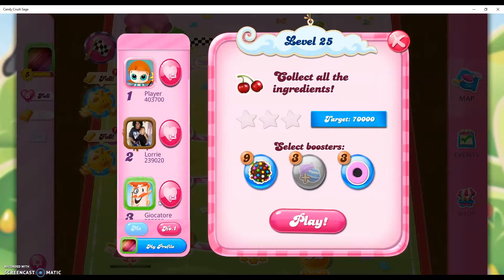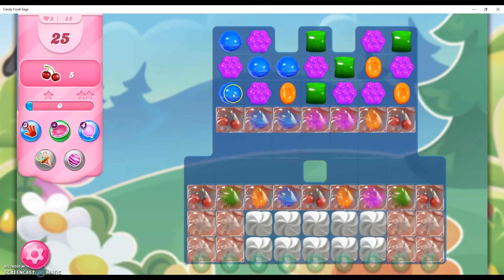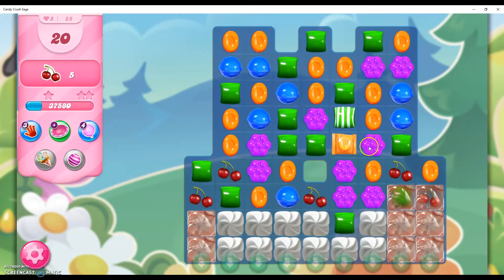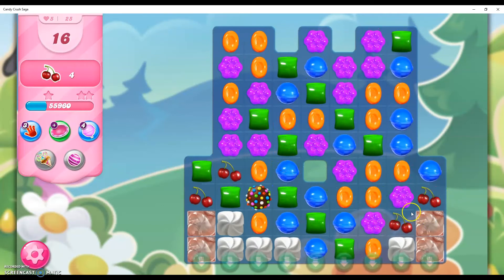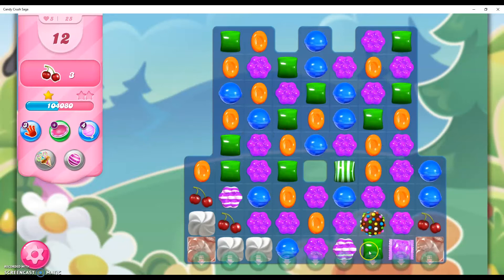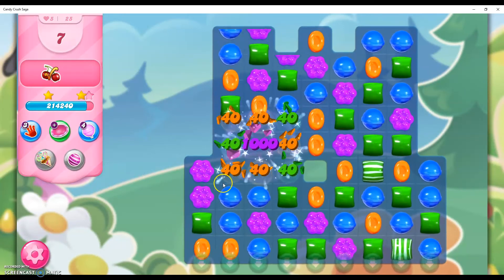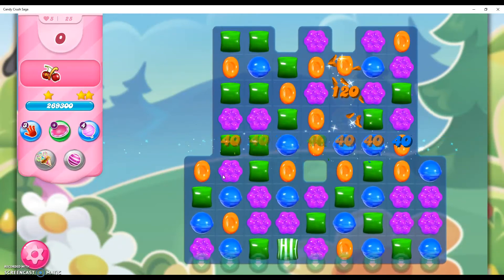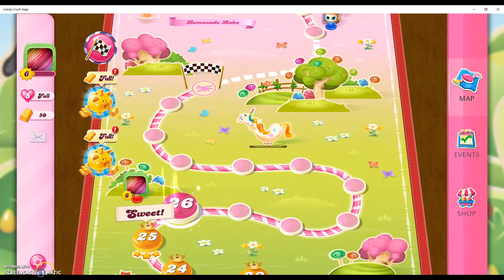Candy Crush Level 25 Audio Talkthrough 3 Stars 0 Boosters